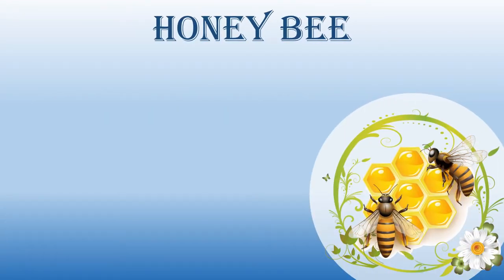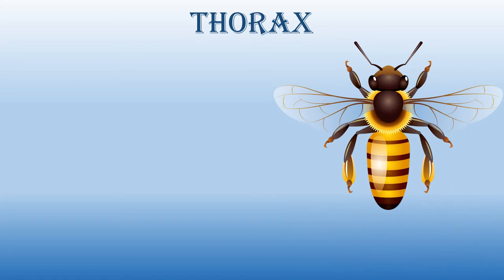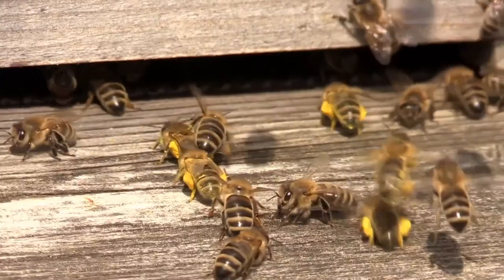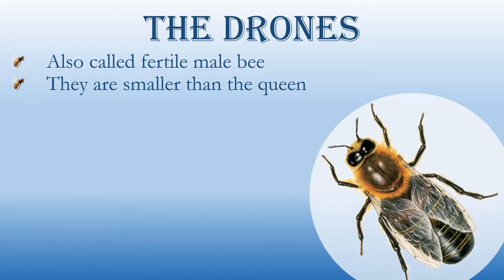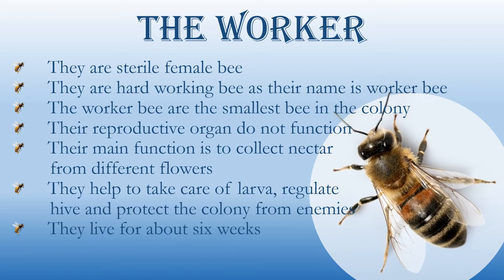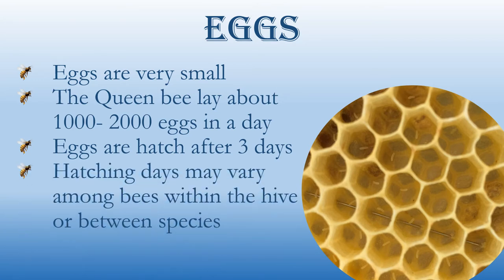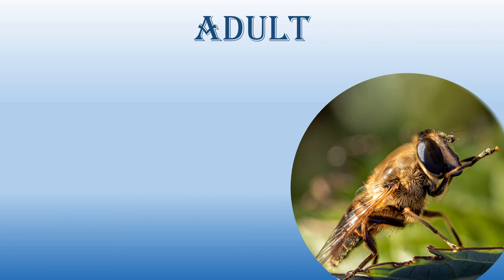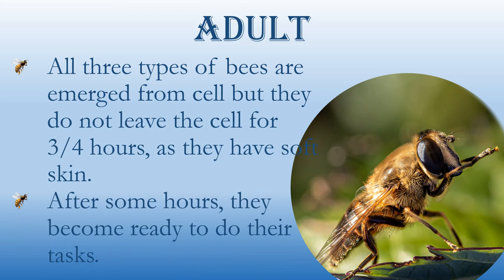Honey Bee: A Detailed Study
This video cover a detail study for honey bee.

The details discussed are :
External Structure of Bee
The external body structure of a bee is divided into head, thorax and abdomen. External features of head include a set of antennae, two compound eyes, three ocelli (simple eyes), sensory bristles and mouthpart (mandible)
i. Head
ii. Thorax
iii. Abdomen

The thorax
a. is the base for the legs and the wings and
b. it is middle part of honey bee and
c. usually used for locomotion

Abdomen
a. It is long and broad consists of nine segment.
b. In a worker bee, last three segment being modified in t sting, was gland
c. Reproductive organs are also present in abdominal region.

Types of honeybee:  There are three types of honey bee
a. The Queen
i. Queen is different than other
ii. She is recognized by her large abdomen
iii. The queen bee live for two to five years.
iv. The queen bee is only one egg laying female in the colony
v. Helps in production offspring
vi. At the end of her life, she handover her duty to her daughter.

b. The Drones
i. Also called fertile male bee
ii. They are smaller than the queen
iii. They are larger than the worker bee
iv. They live for about four to five weeks
v. And do not work inside the hive
vi. Their main function is to fertilize the Queen bee
vii. The drones dies immediately after mating with the Queen bee

c. The workers
i. They are sterile female bee
ii. They hard working bee as their name worker bee
iii. The worker bee are the smallest bee in the colony
iv. Their reproductive organ do not function
v. Their main function is to collect nectar from different flowers
vi. They help to take care of larva, regulate hive and protect the colony from enemies
vii. The live for about six weeks

Life cycle of honeybee.
Honeybee have four stages of life cycle. They are egg, larva, pupa and adult. They live in colony and consist of three castes they are queen bee, drones and worker bee.
i.Egg- Eggs are very small and is about 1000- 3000 in number in a single day. Eggs are hatch after 3 days but it may vary among bees within the hive or between species.
ii.Larva- Egg develop into larva after three days. Which is very small white grub and have no legs and eyes. In this stage of their life they usually eat too much and grow inside brood cell. The worker bee feed the larvae. Worker bees decide which larvae should become drones and which should become a queen. All the larvae are feed royal jelly for three days and after this they are feed bee bread (mixture of honey and pollen).

For the queen bee worker bees feed only on royal jelly. It is a special substances made by young nurse bees. Royal jelly is also called as bee milk. When worker bee feed the larvae on royal jelly for initial three days and there after on mixture of honey, water, pollen and protein such larvae develop into drones or worker bees. As the moulting take place and larvae grow very fast. Larvae spin themselves a cocoon and begin to take the form of pupa.

iii. Pupa- most parts of adult bee are form in this stage like the wings, legs, abdomen, muscles and other internal organs etc. the pupae take different time duration to change into adult bees. After 20 - 21 days the pupa chews through the brood cell cap and emerges as a teneral bee.

iv. Adult- All three types of bees are emerged from cell but they do not leave the cell for 3- 4 hours, as they have soft skin. After some hours, they become ready to do their tasks.

Benefits of Bee
i. Pollination
ii. Production of Honey
iii. Production of Wax

Thanks for reading so far.

Some images are taken from:
Vecteezy.com.

Please follow my other educational videos